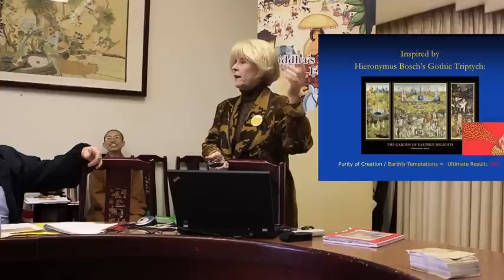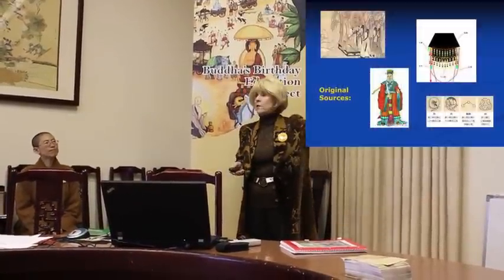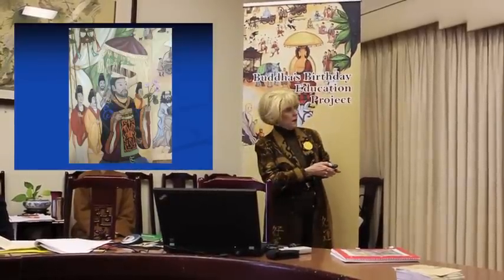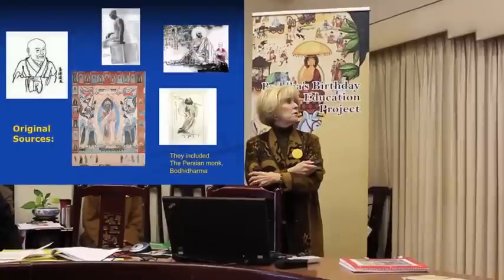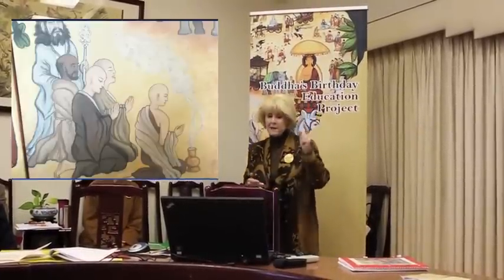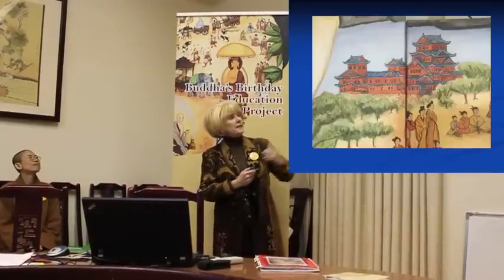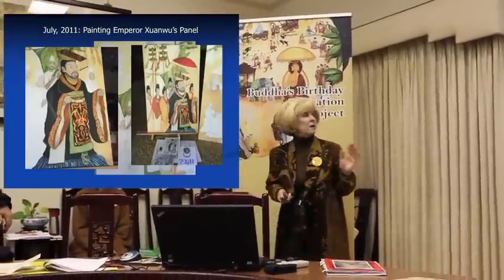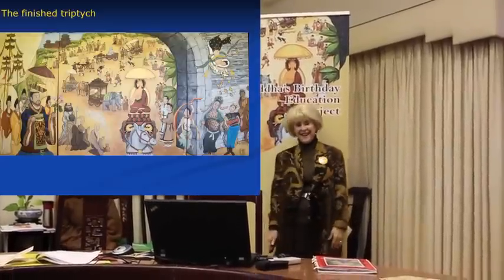Docent Workshop: Module 7